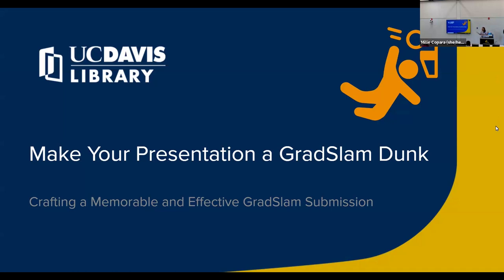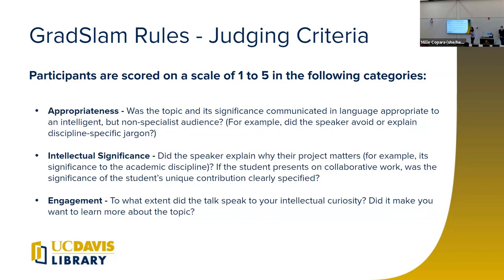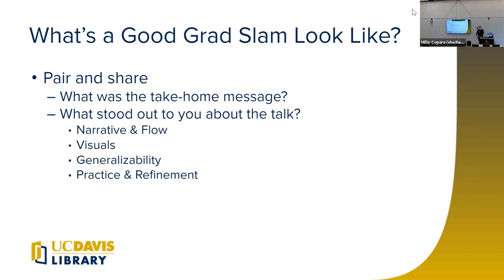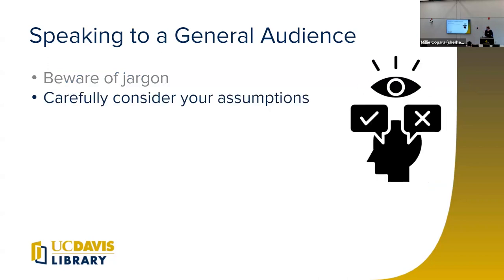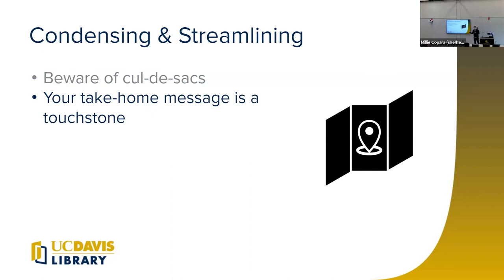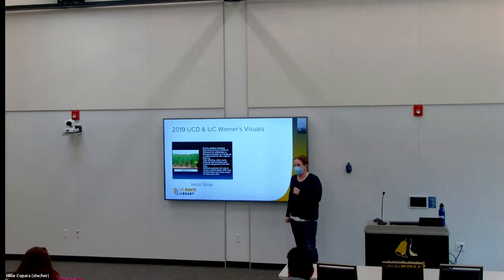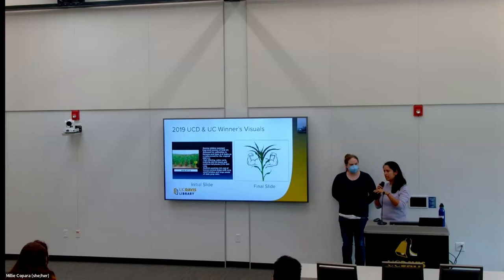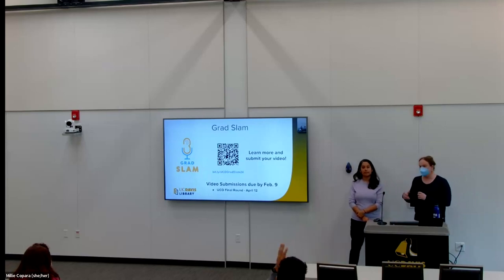Make Your Presentation a Gradslam Dunk!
This 1 hour workshop will show how to pack your research into a 3 minute presentation. Learn about story development, balancing breadth vs. depth of content, designing concise, effective visual aids, and more. Appropriate for graduate students from any discipline at any stage of their graduate career.